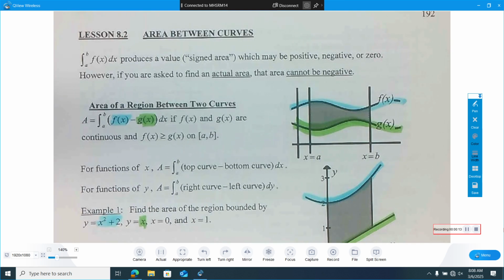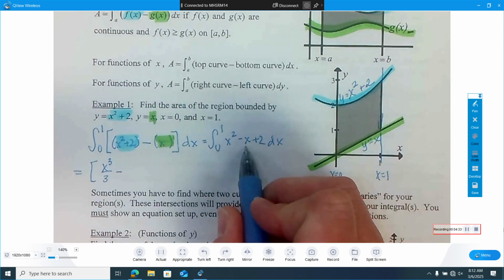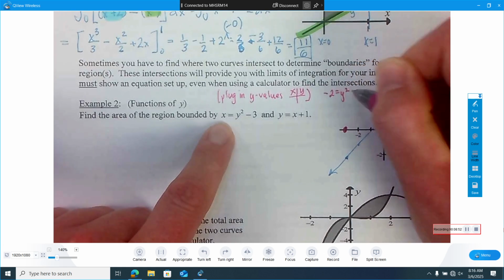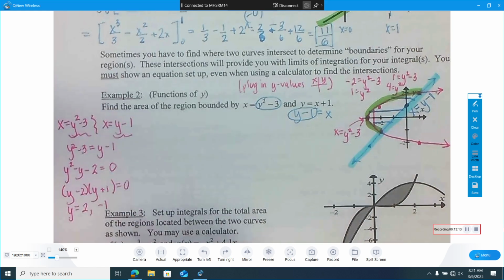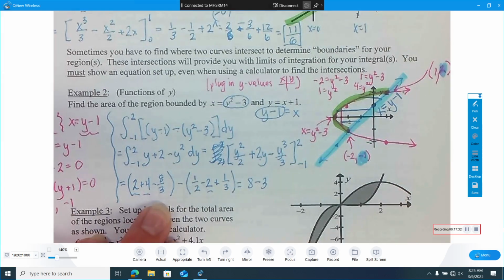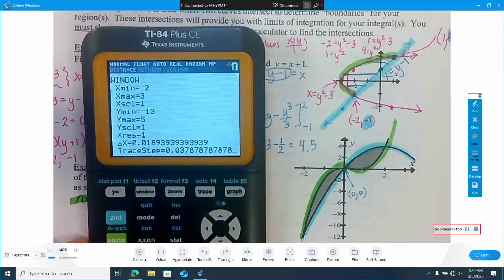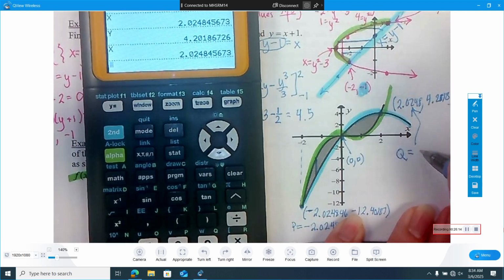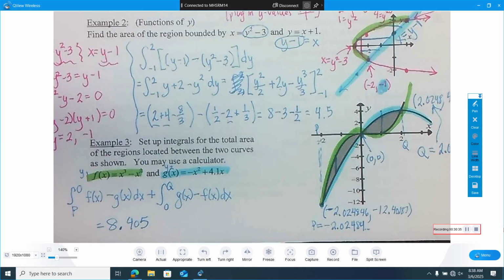8.2 Area Between Curves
8.2 Area Between Curves